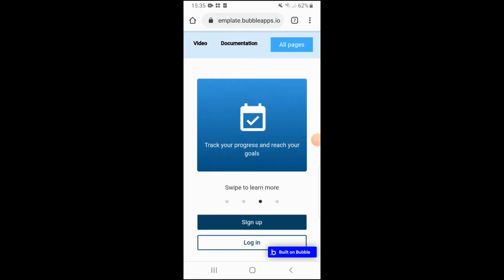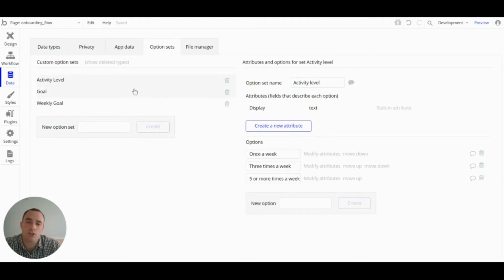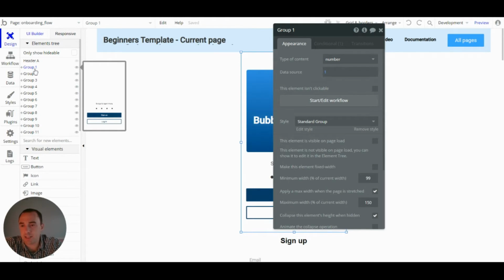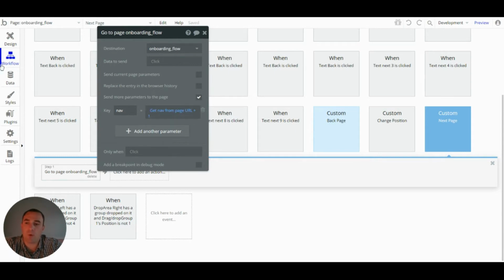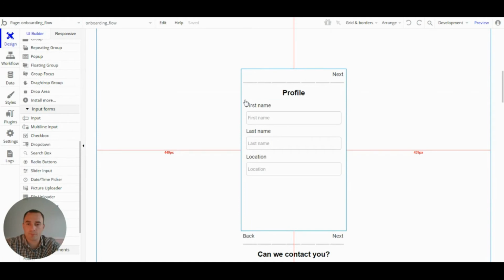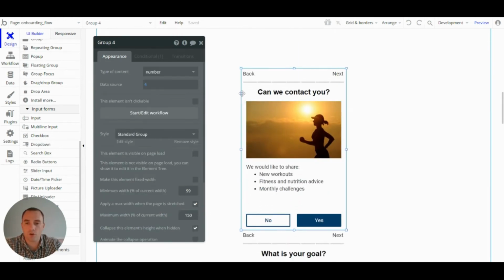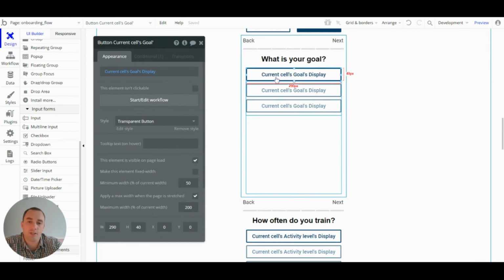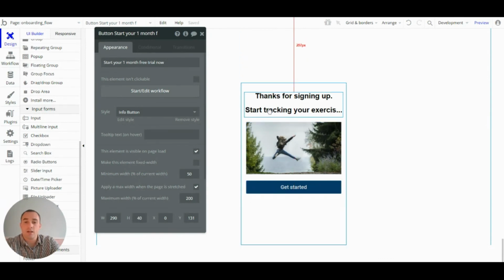How To Build A User Onboarding Flow For A Mobile Web App Using Bubble.io: Beginners Nocode Tutorial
Learn how to build an onboarding flow using Bubble.io.

This video is based around a page in the Bubble.io Beginners template. You can find the template here:

Onboarding flows are used to enhance a customer's experience with your app. The onboarding flow is the first impression a customer will have about your app. Therefore they have to look and feel great.

In this video you will learn:
How to navigate between groups using a parameter in the URL
How to create and use option sets
How to guide a user through the onboarding

Sections
01:06 The onboarding flow
02:02 Database and Option Sets
05:16 UI and Workflows